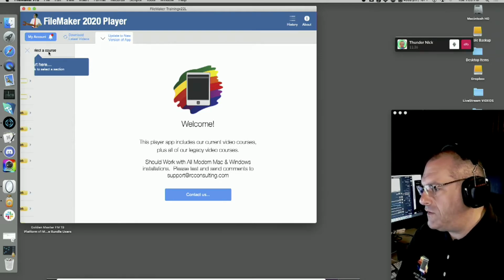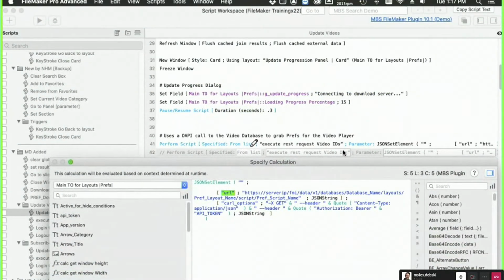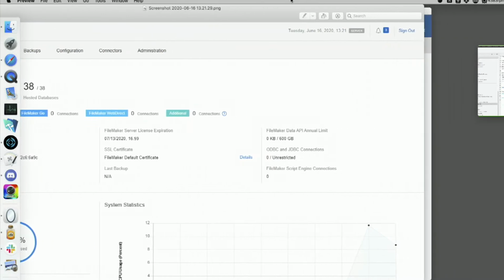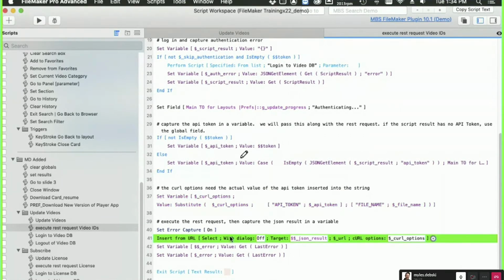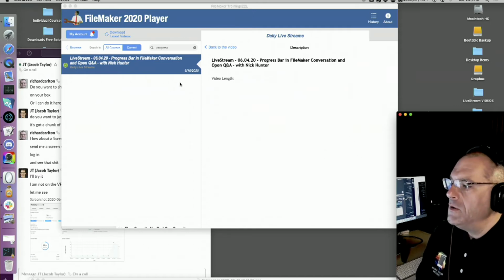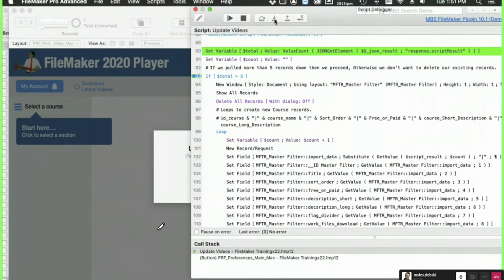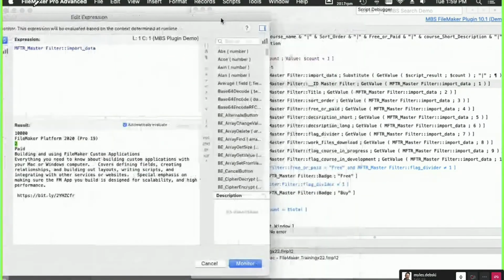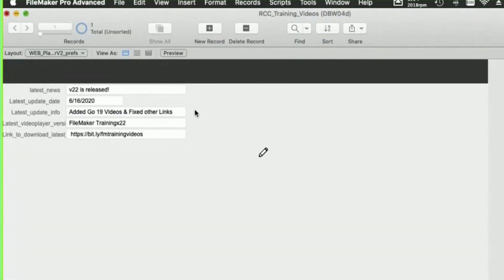FileMaker Video Player Take Apart - Day 3 - DAPI Tear Down - Jacob Taylor - Myles Debski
6627 - LiveStream - 06.16.20 - Day 3 - FileMaker Video Player Take Apart - DAPI Tear Down - Jacob Taylor - Myles Debski

FMTraining.tv’s new video player is pretty epic, and looks sharp!  We will be looking at the data updating processes, where we are using DAPI, and JSON objects.

FMTraining.TV
2122 9th St., Suite 102